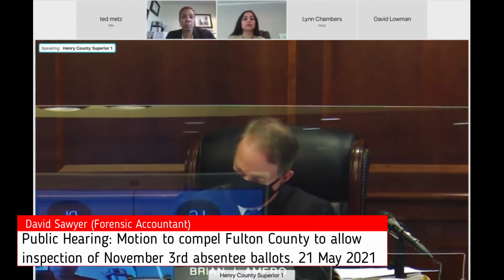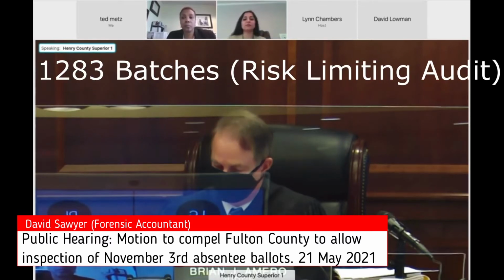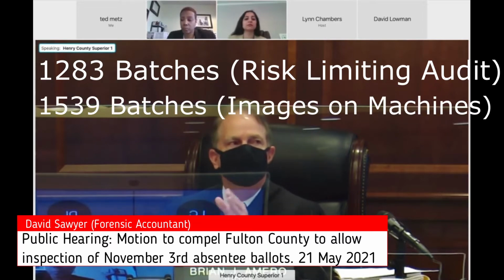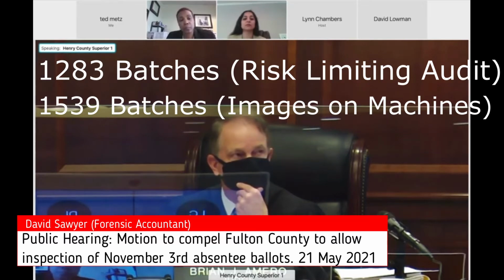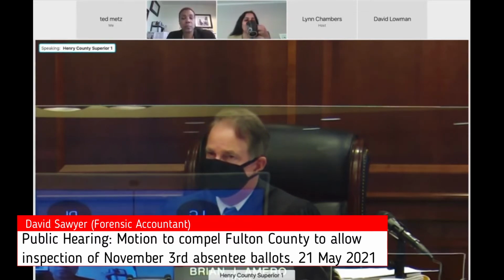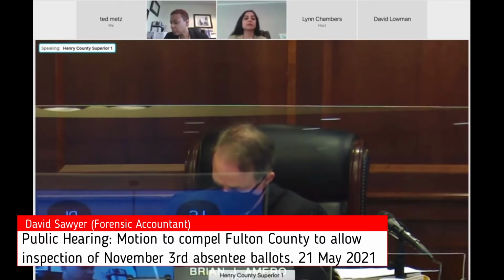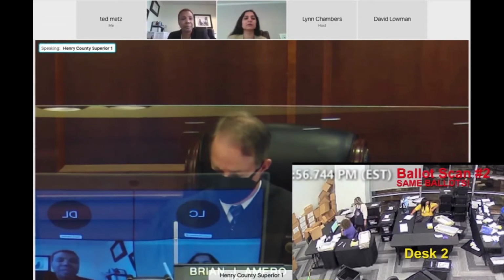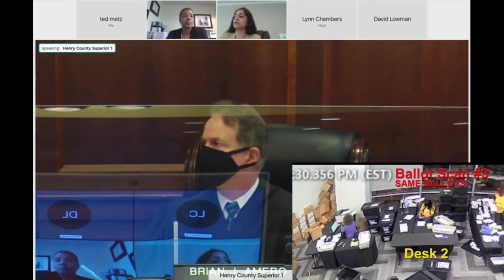Fulton County Georgia Vote Audit - Public Hearing to Compel a Forensic Audit for Mail in Ballots